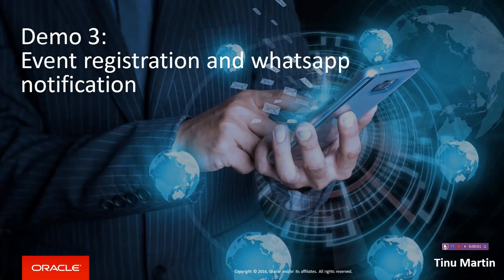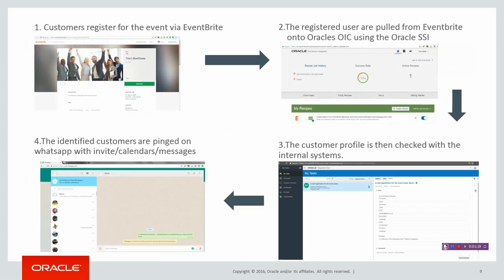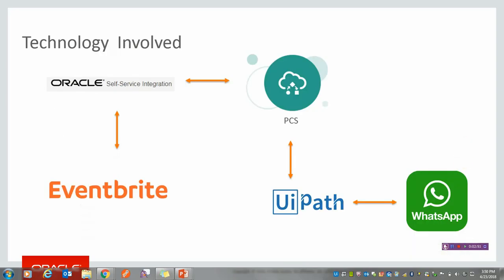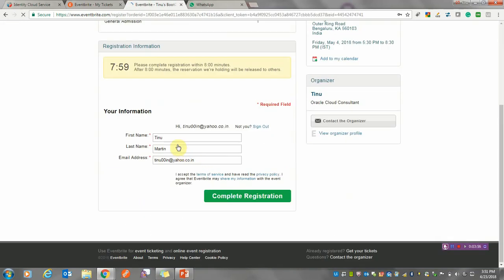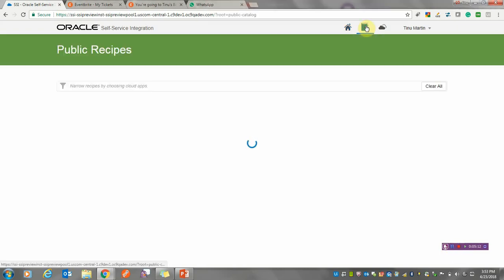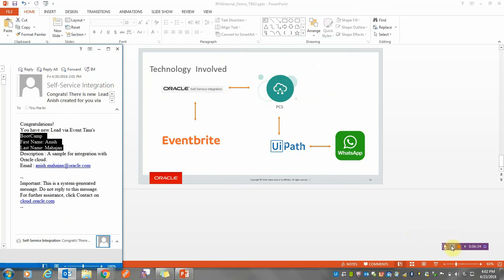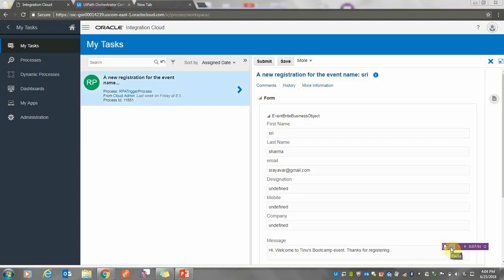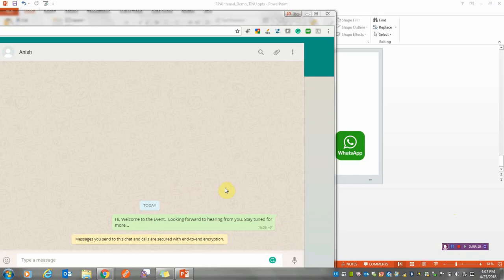RPA Demo for whatsapp- OIC -SSI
Robots on whatsapp.. A usecase on RPA